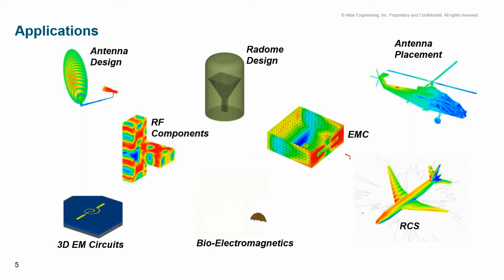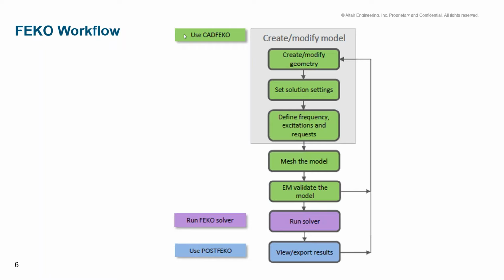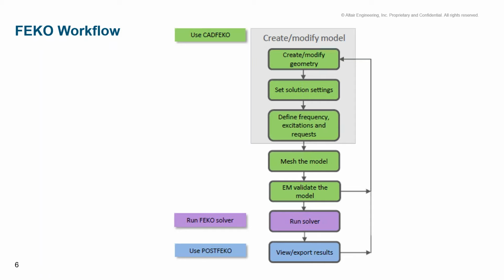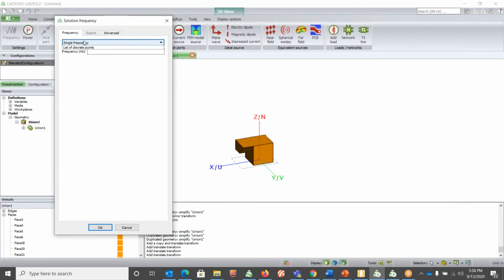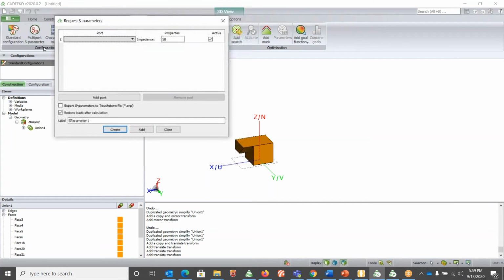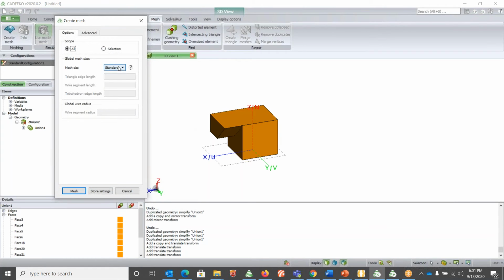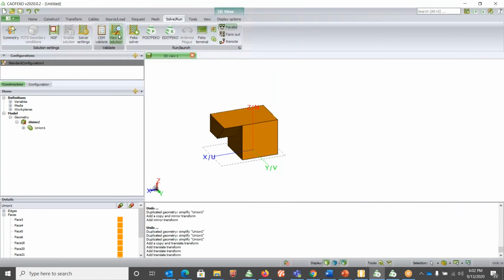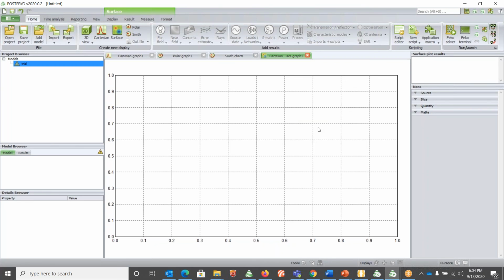Educational series for students using Altair Feko –Typical Workflow in Feko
Altair`s Dr. Saran presents this EMI/EMC learning series using Altair Feko for Students
Learn what Feko is, when to use it, how and understand the typical workflow when using Feko